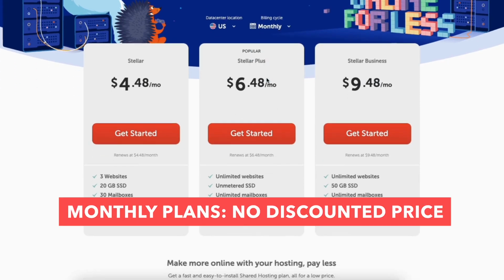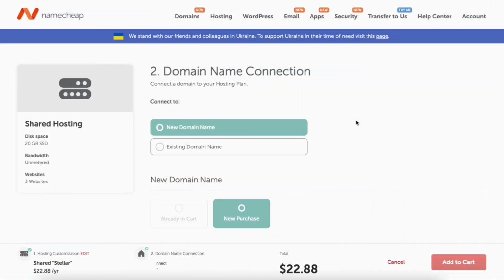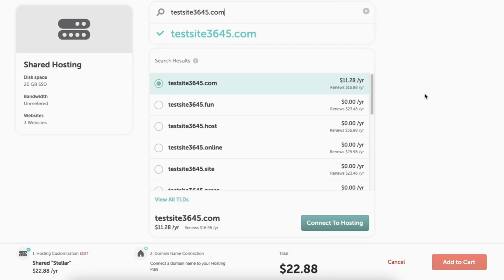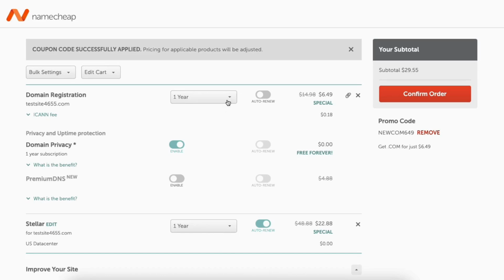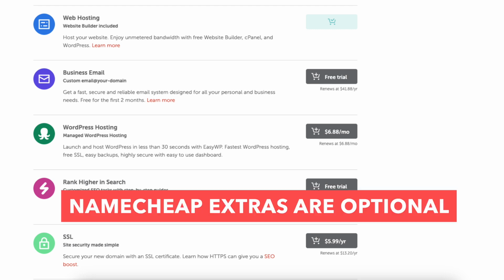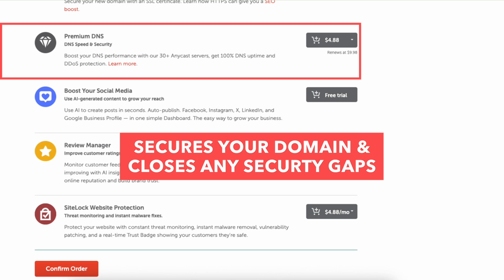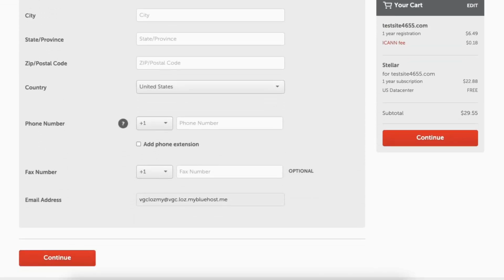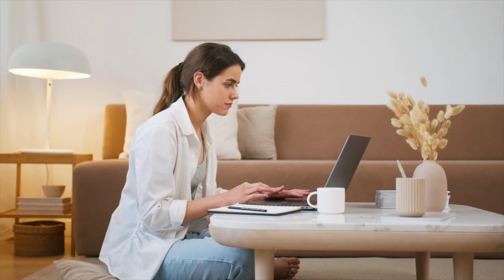How To Buy Domain and Hosting From Namecheap 🔥 - Namecheap Tutorial!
Link to Namecheap Domain Promo: NEWCOM648

This Namecheap domain and hosting tutorial provides a comprehensive and detailed guide on how to purchase a domain and hosting plan from Namecheap. It covers the entire process from start to finish, including how to select the right Namecheap hosting plan, apply Namecheap discounts, and choose additional features. The Namecheap tutorial video also provides a Namecheap promo code to save money on purchases, and explains the benefits and features of different plans such as Stellar, Stellar Plus, and Stellar Business. Viewers will also learn about optional Namecheap add-ons like Premium DNS, WordPress hosting, and website protection services.

Namecheap Domain Promo: NEWCOM648

Chapters:
00:00 Introduction to Namecheap Hosting
00:20 Accessing Namecheap and Available Discounts
00:46 Choosing a Hosting Plan
02:25 Domain Name Selection
03:29 Applying Promo Codes and Finalizing Purchase
04:04 Optional Add-Ons and Final Steps
07:09 Payment and Order Completion
08:13 Conclusion and Next Steps